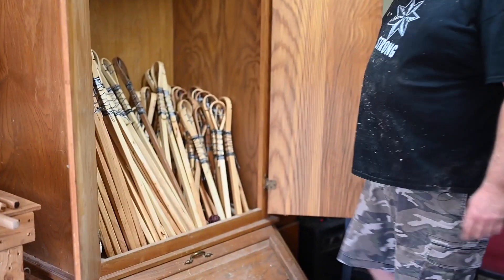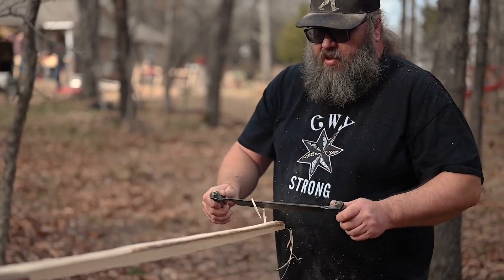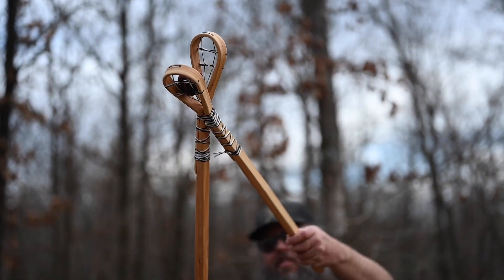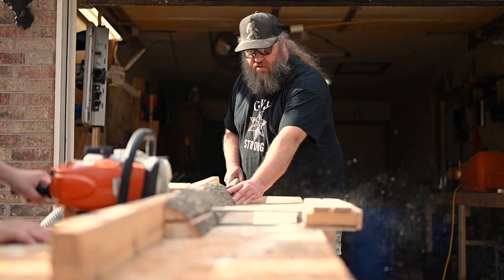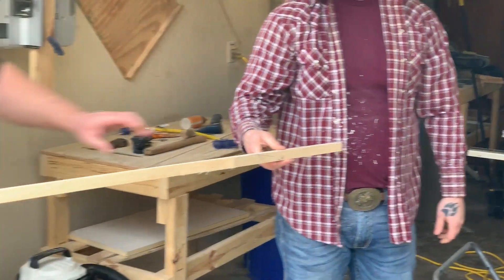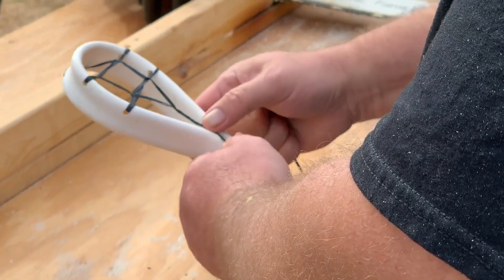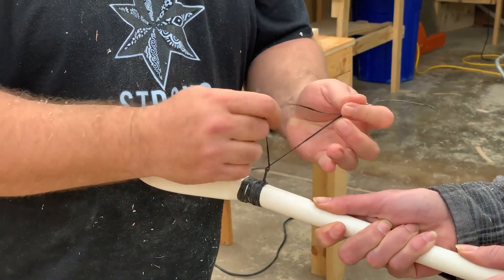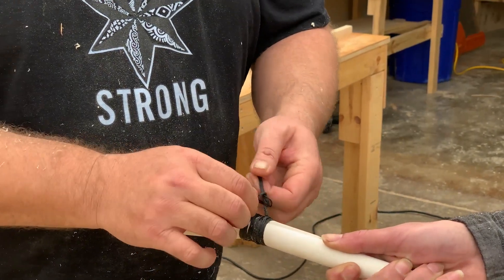Cherokee Traditions: Stickball Stick Making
In ancient times, the game of stickball was played as a way to settle disputes without going to war. Today, the game is still played by Cherokee communities as a fun activity for all ages.

Join Cherokee artist Stan Paden as he shows how he makes the sticks used in the game — demonstrating the traditional way he learned as well as the modern methods he developed as an effort to preserve a piece of Cherokee heritage.